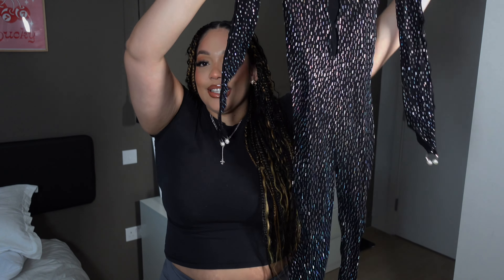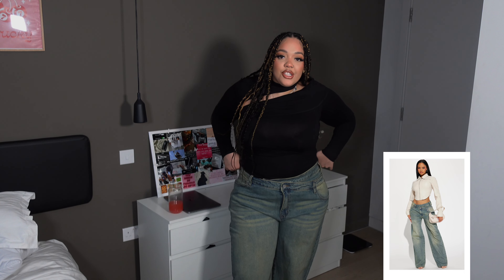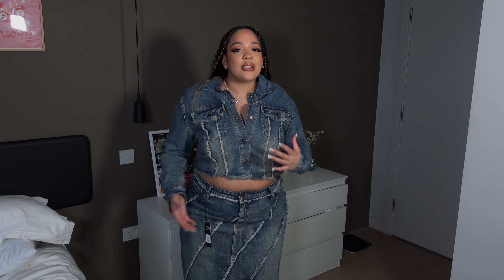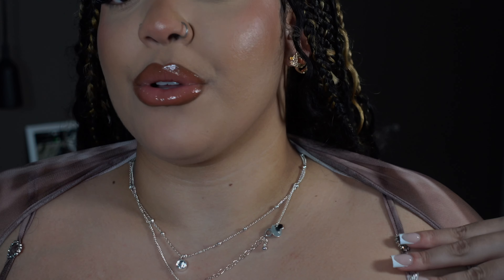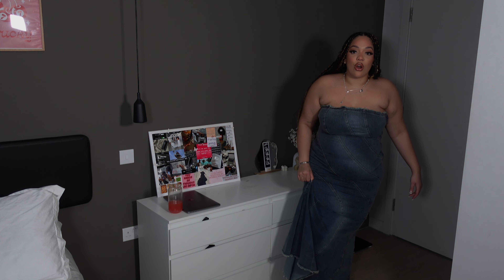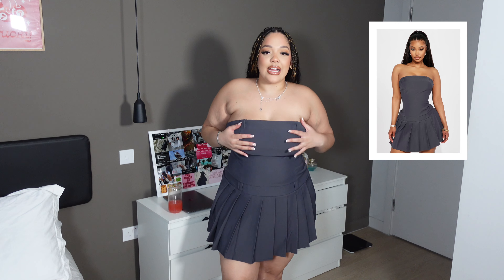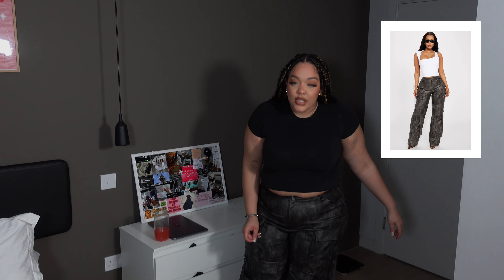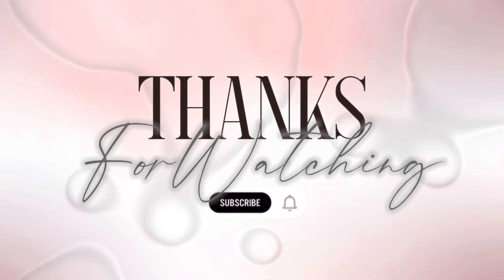HUGE Fashion Nova Try-On Haul ♡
Hello my lovlies, I really hope you enjoy this video, for a long time I have been a Fashion-Nova ambassador and I always get the nicest outfits from there and I'm so excited to share the items with you below is a list of all the items I order of how I tried them on so you know what's what!

Fashion Nova Items by order of trying on :

Sierra Embellished Seamless Jumpsuit - Black

Racheal Reversible Gown - Black

Confessions Crossover Tinted Jeans - Vintage Blue Wash

Watch & Learn One Shoulder Top - Black

Yuma Tinted Non Stretch Denim Jacket - Medium Wash

Yuma Tinted Denim Midi Skirt - Medium Wash

Lola Faux Leather Pant Set - Bronze

Claudia Mesh Maxi Dress Set - Chocolate/Combo

Dana Denim Maxi Dress - Denim

Take A Ride With Me On Shoulder Top - Black

Keke Tinted Denim Micro Mini Skirt - Grey

Blair Twill Mini Dress - Grey

Jeanne Denim Washed Pant Set - Brown

Blade Washed Faux Leather Cargo Pant - Charcoal

Ria Washed Faux Leather Crop Moto Jacket - Brown